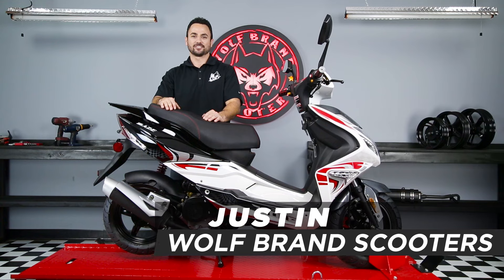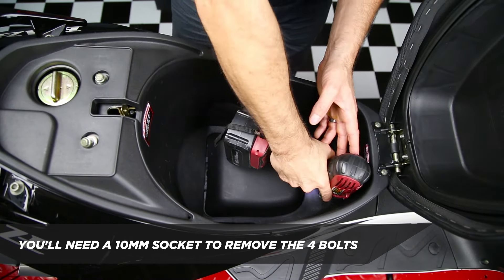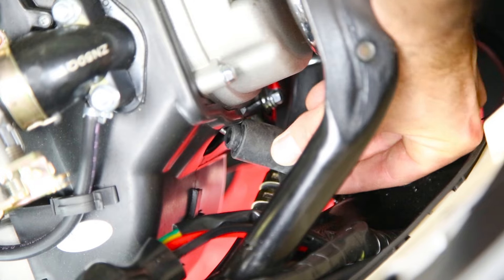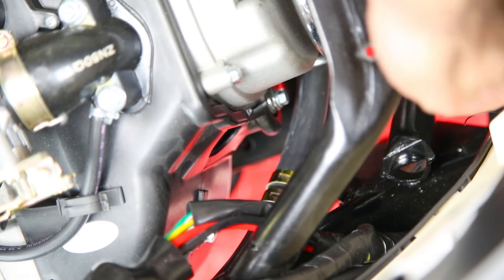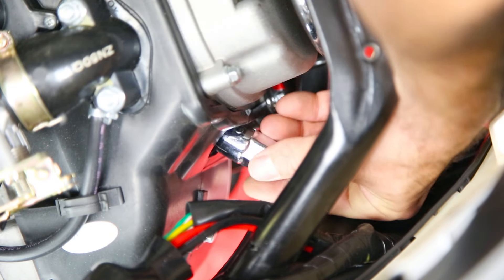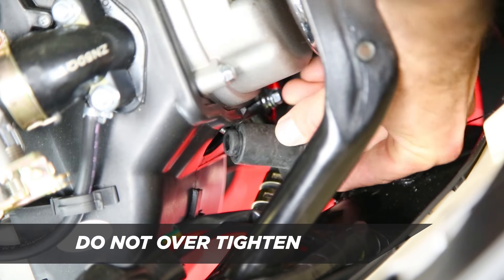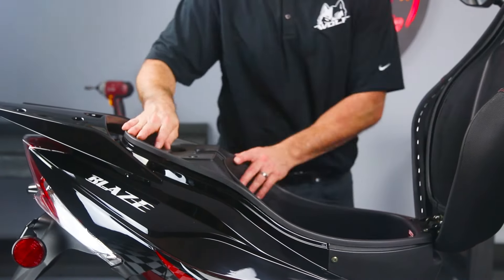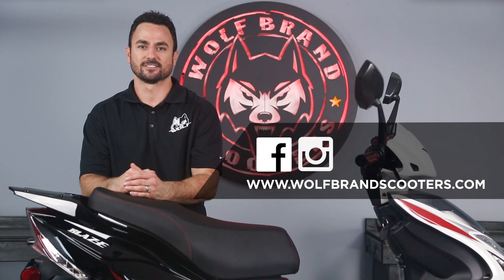Scooter Spark Plug Change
Learn how to quickly change the spark plug out on your scooter.